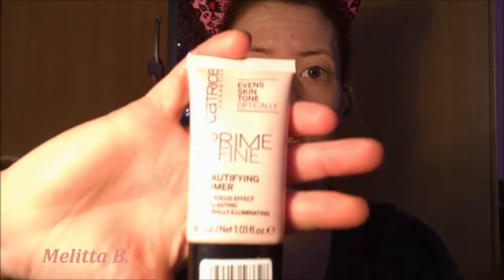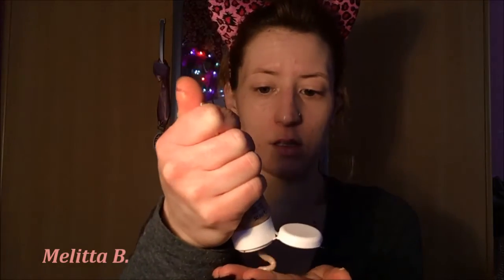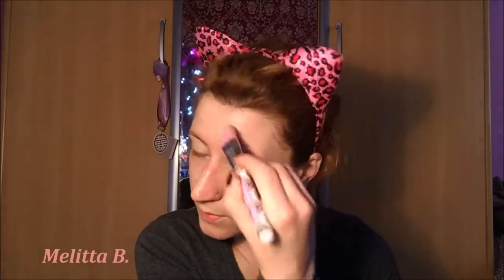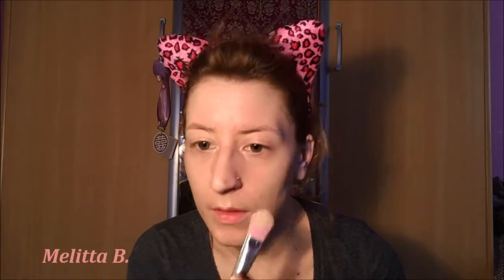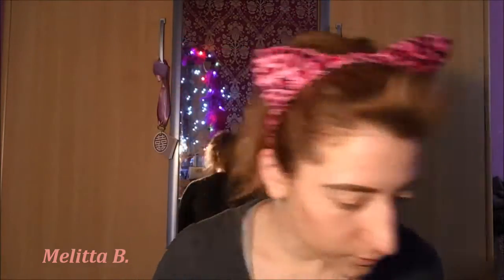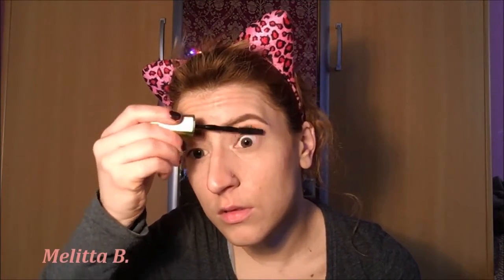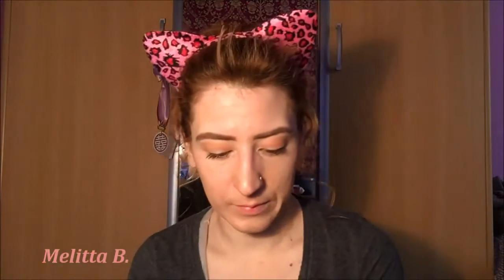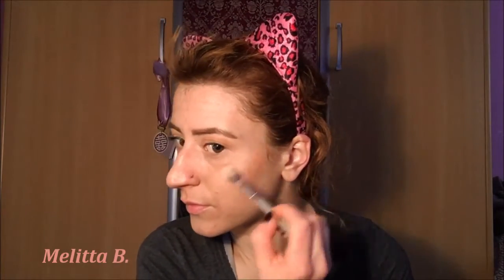NO MAKEUP MAKEUP LOOK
So i decided that I am going to try to keep it natural . At least for one video.
Also this is my first time using a BB cream so let us hope for the best.